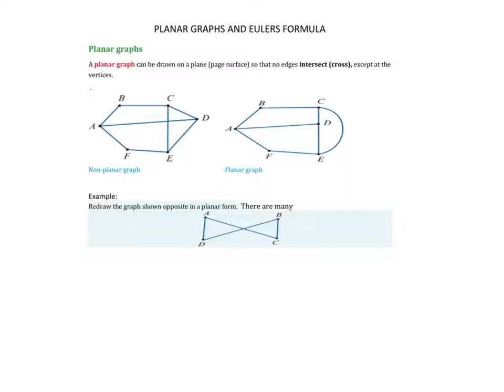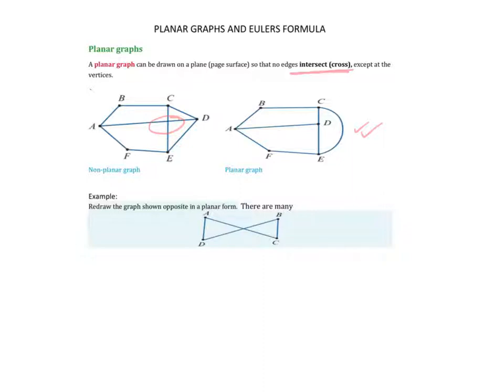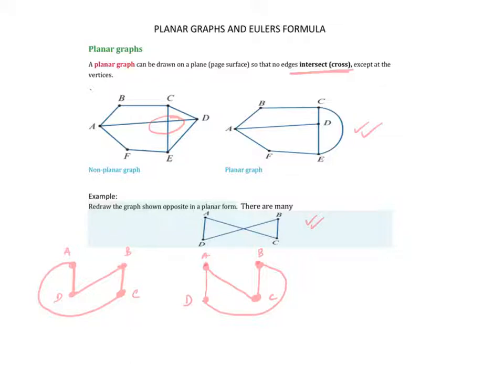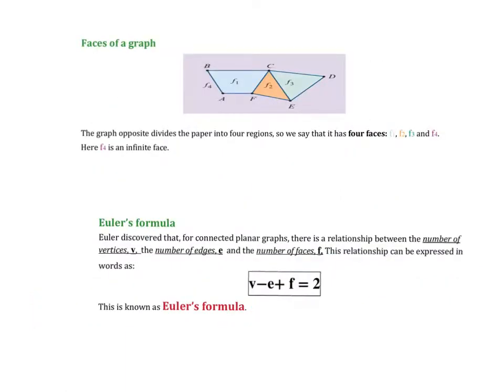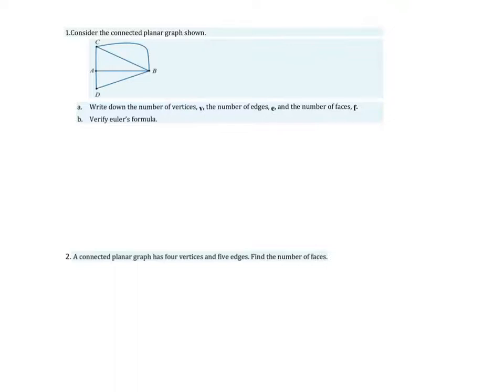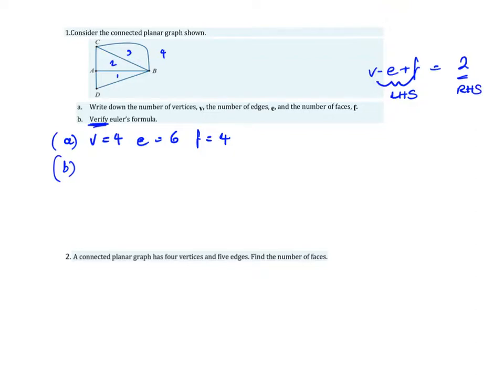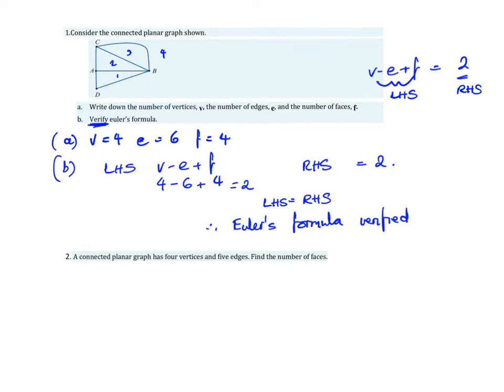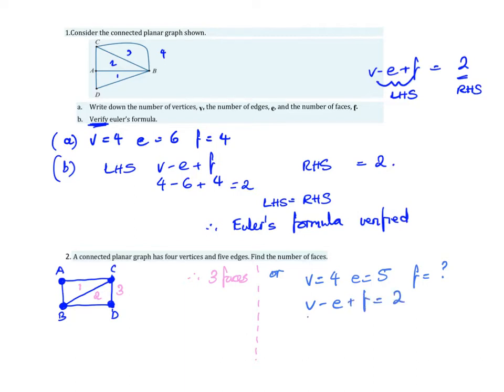Yr 11 Gen Maths -Planar graphs and Euler’s formula - Ex 9 D